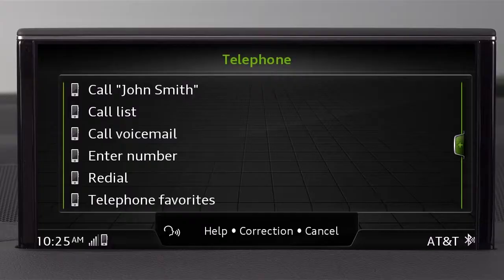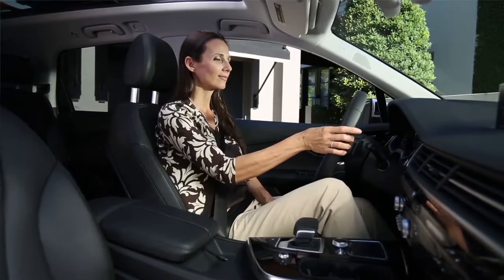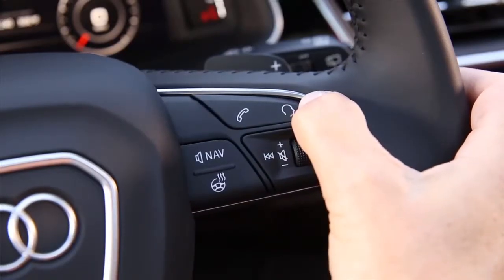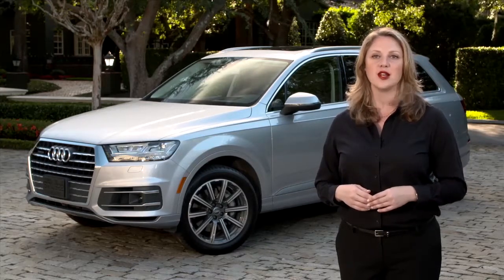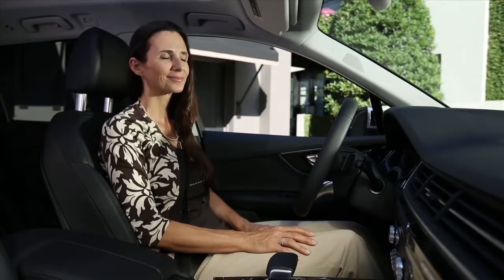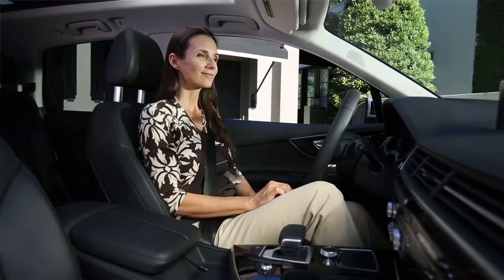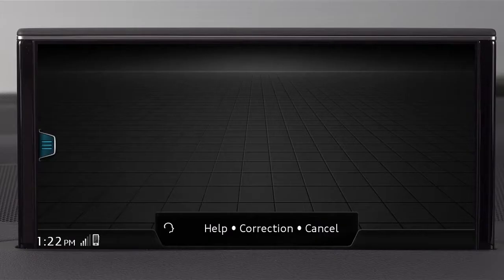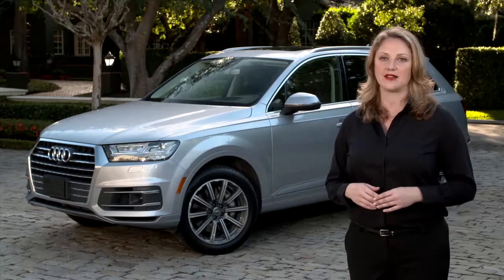Audi Tech Tutorial: Voice Recognition & Phone